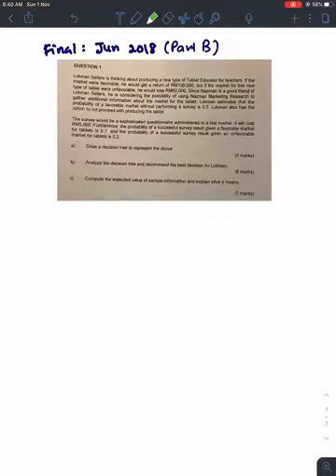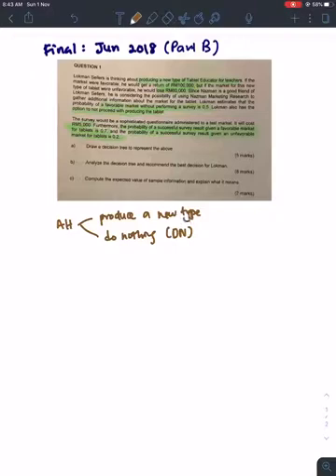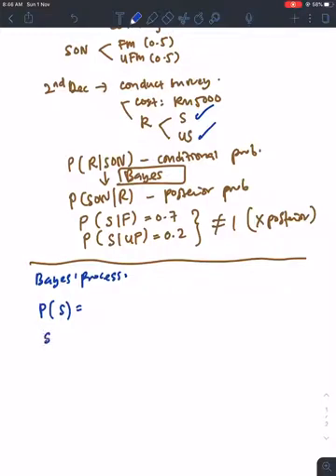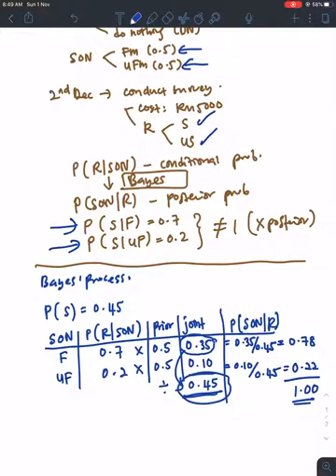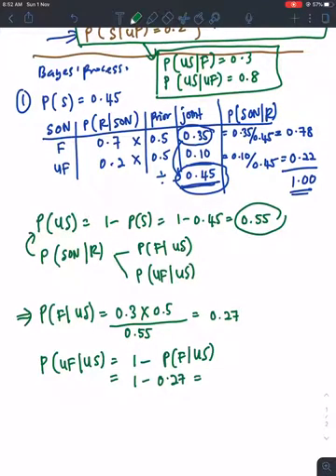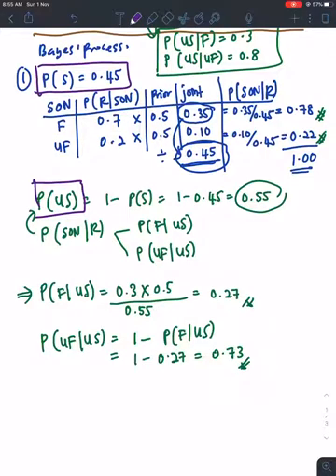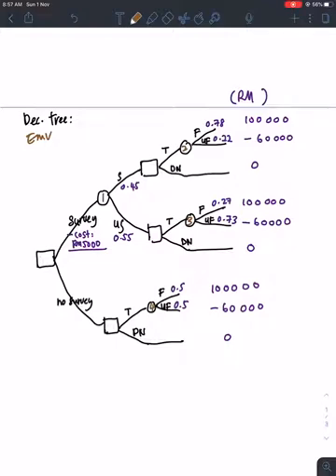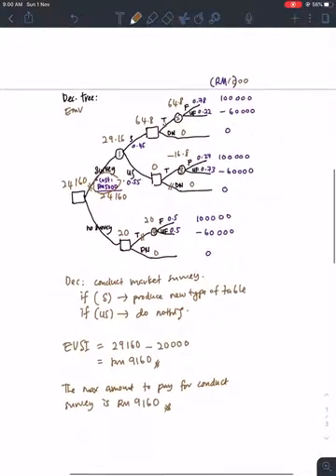Decision Tree - Bayes Process